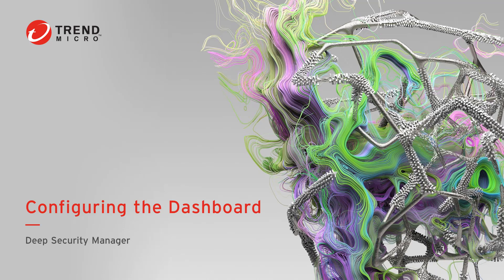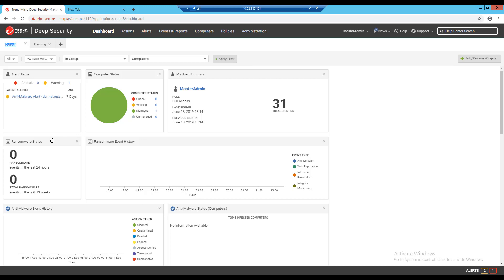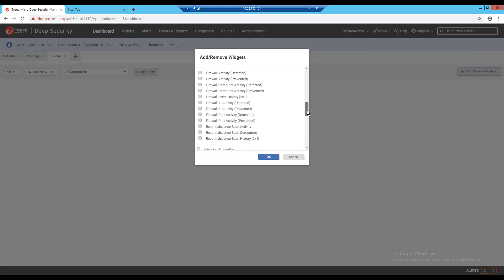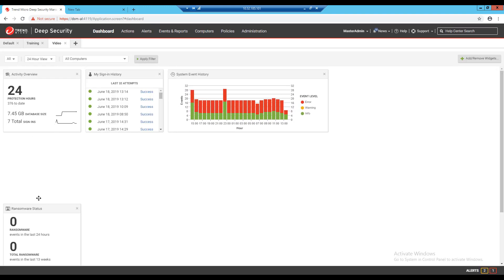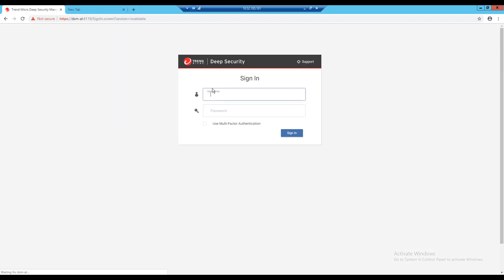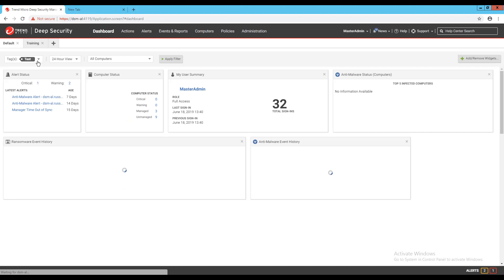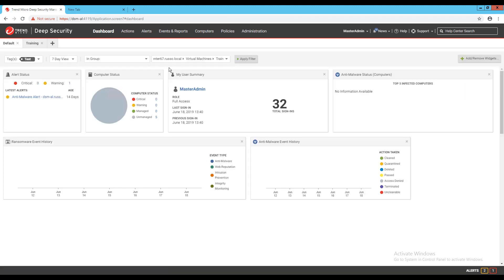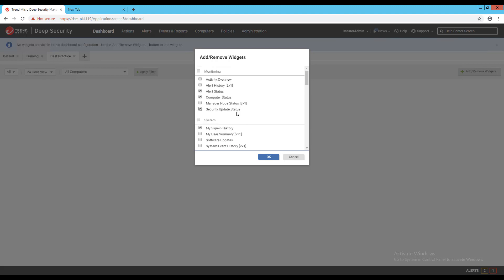Deep Security 12 - Configuring the Dashboard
In this video, we will review how to configure the DSM Dashboard, creating additional Dashboard tabs, arranging widgets, and adding/removing widgets.

To open a ticket with our support team, please visit our Business Support Portal